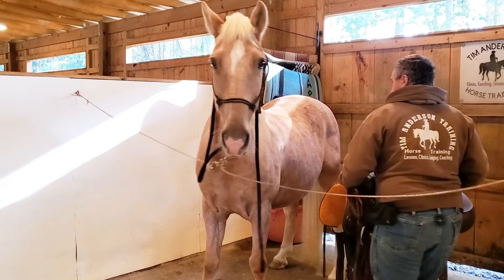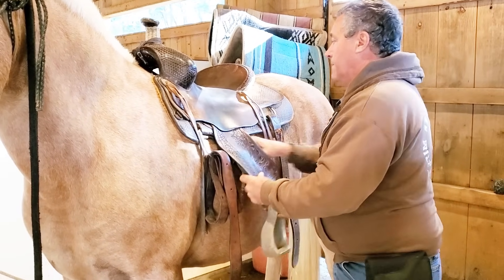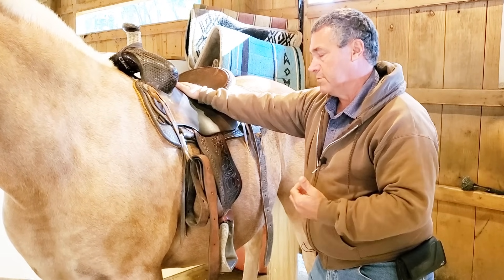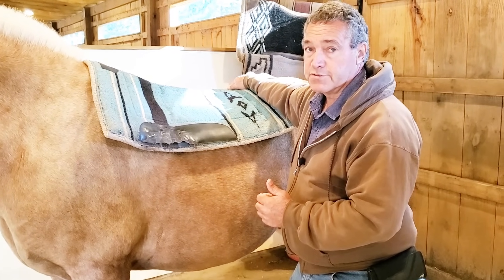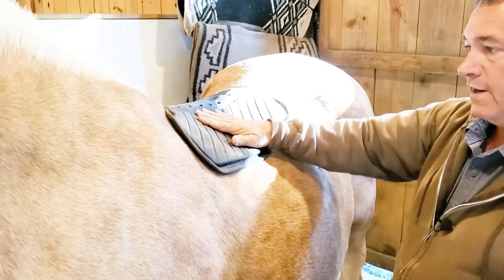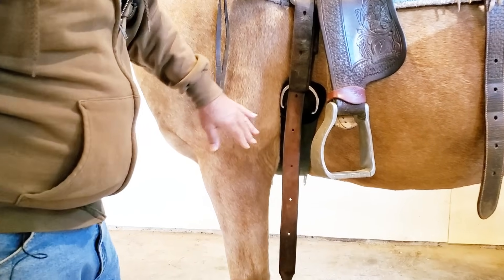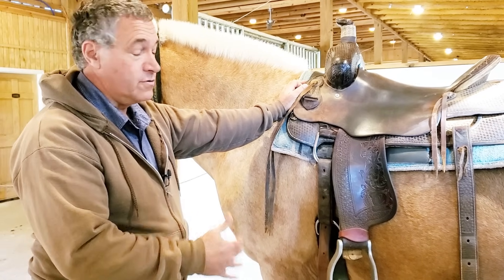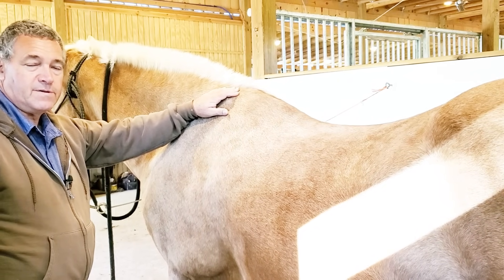Hard to fit horse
Figuring out a saddle fit for this hard to fit horse.